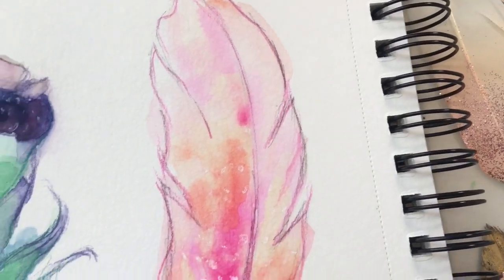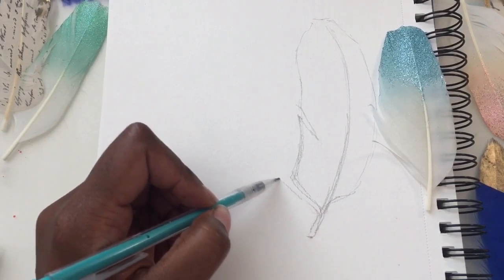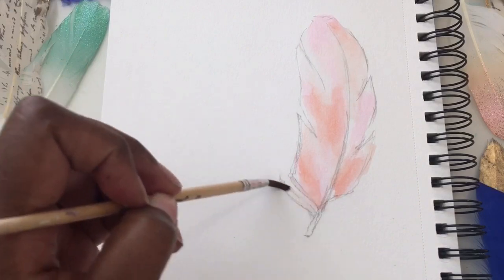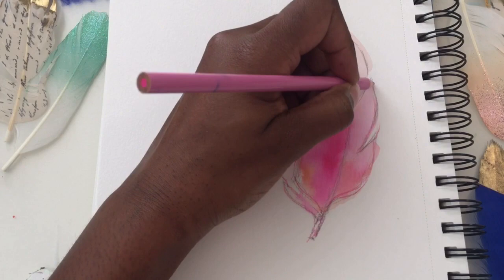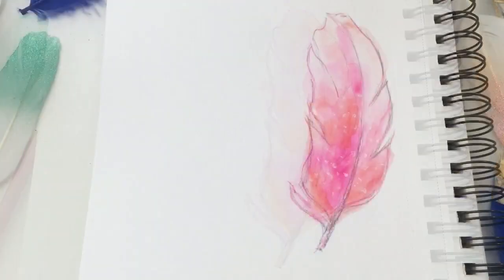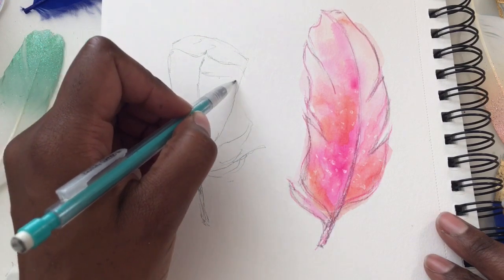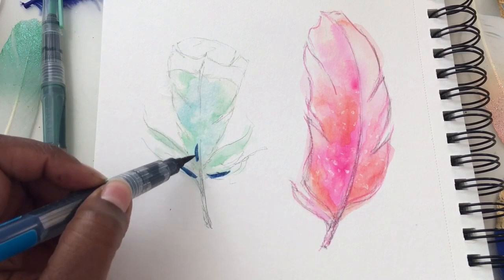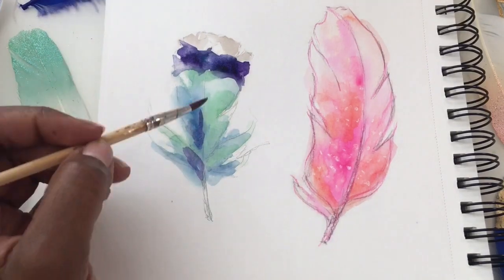Feather Mermaid Marker Tutorial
I just picked up the new Sunbleached mermaid marker set and had to share a tutorial with you!  I hope you enjoy.